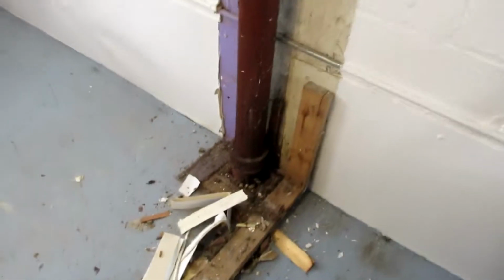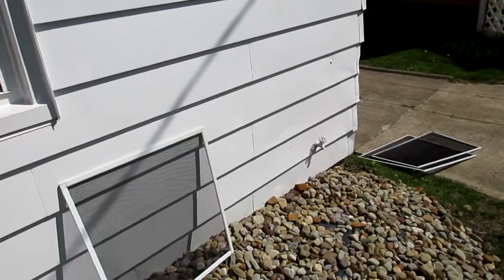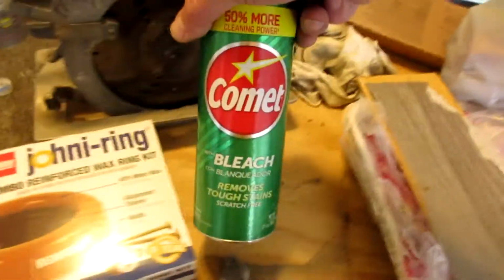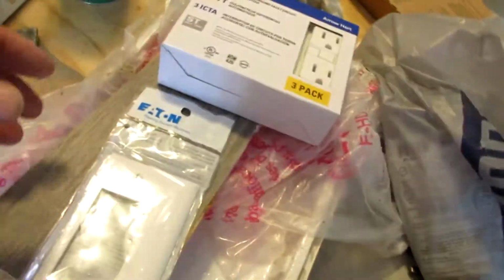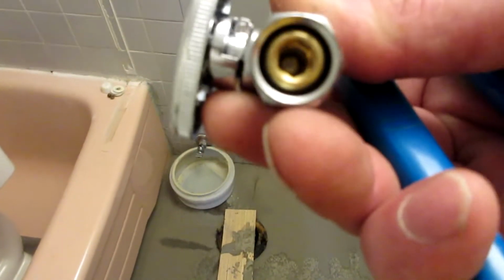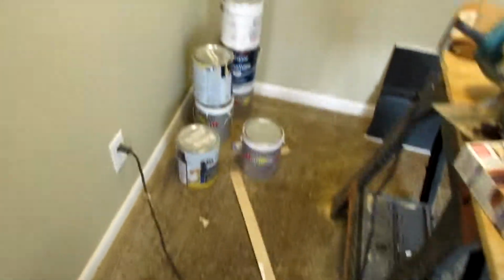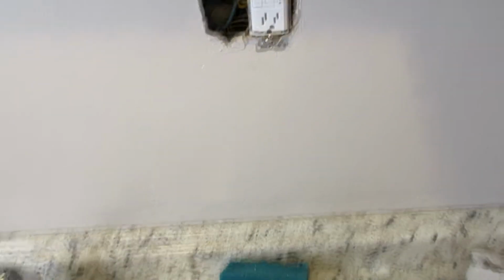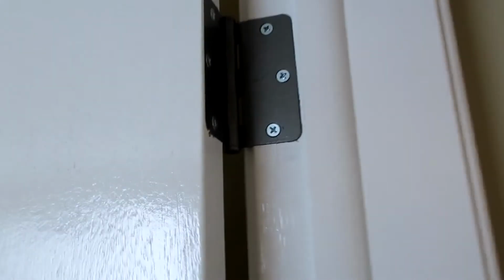Unit 3 part 11 and Elmwood Project.